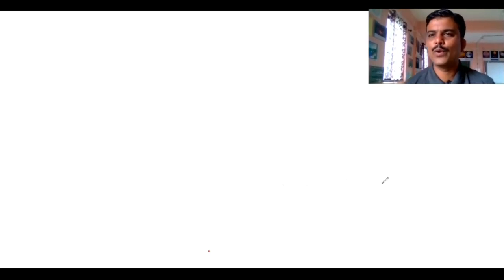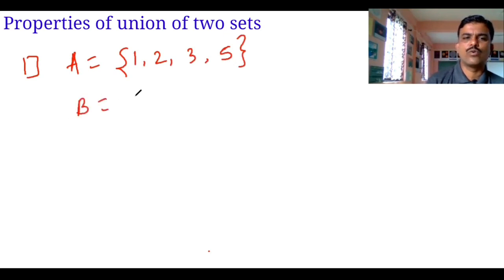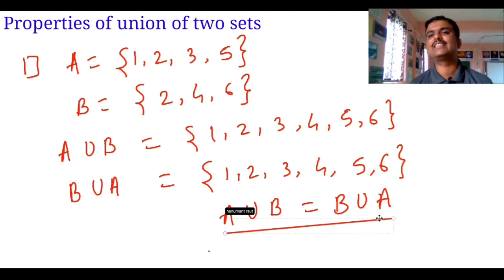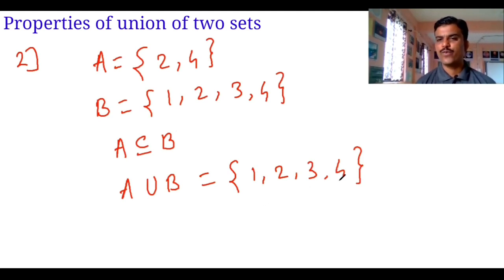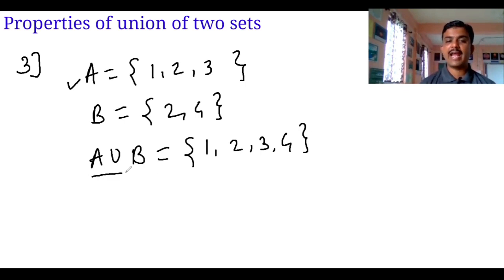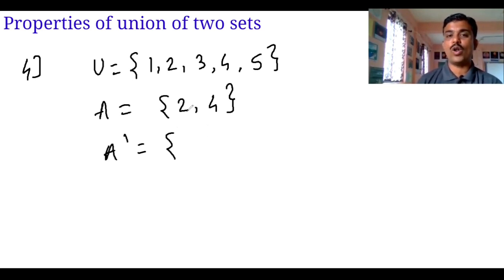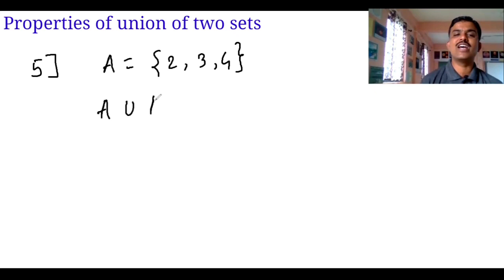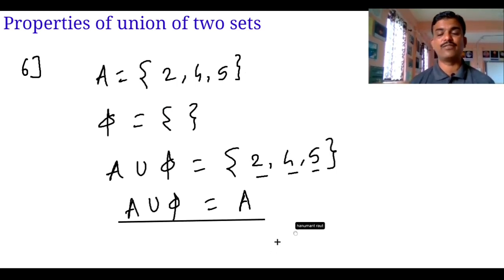Properties of union of two sets with example | Operation on the Sets class 9.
Very important property of union of two sets are explained in video so watch the video.